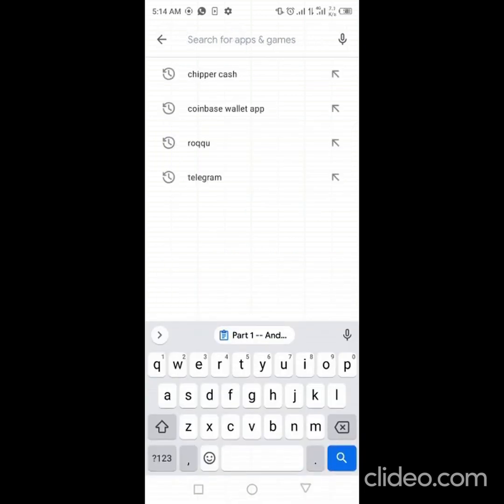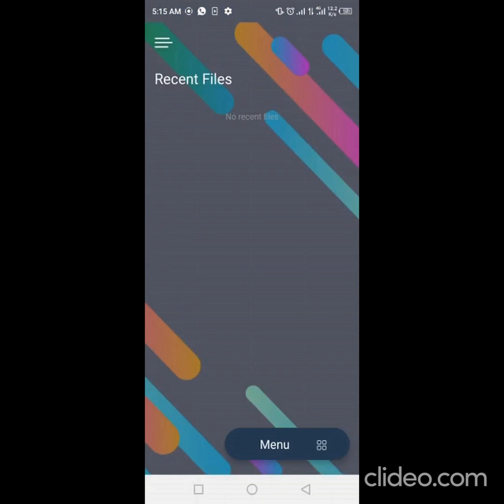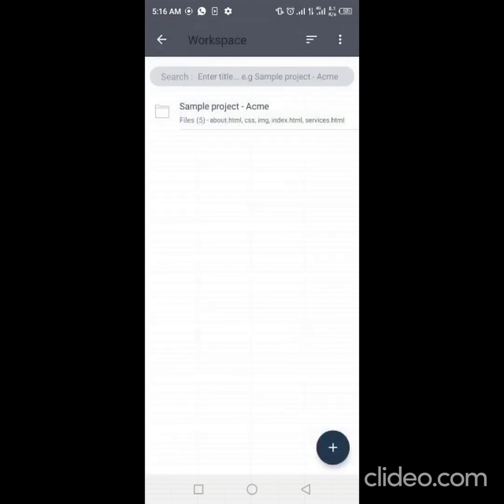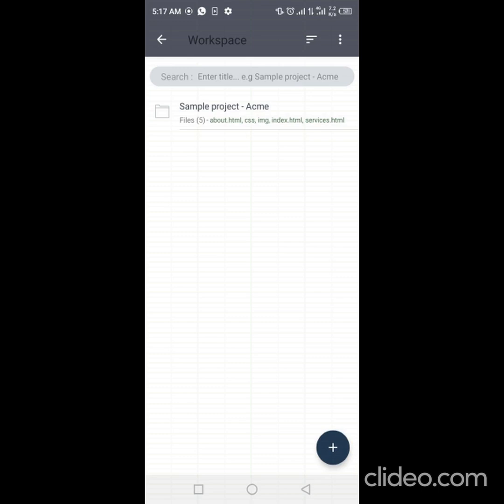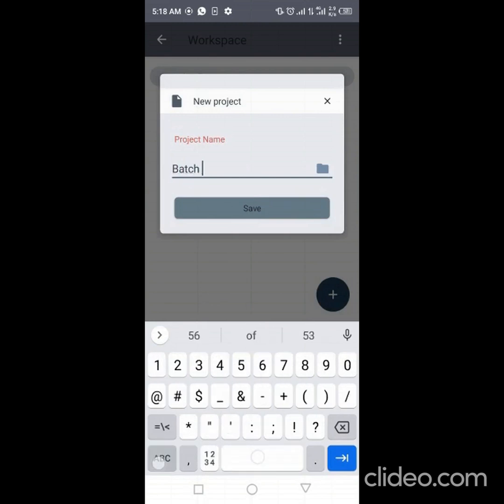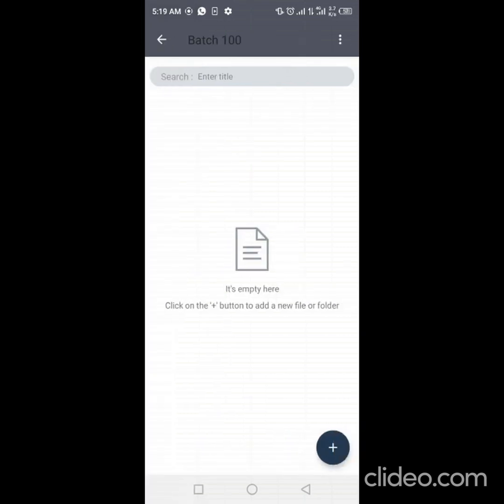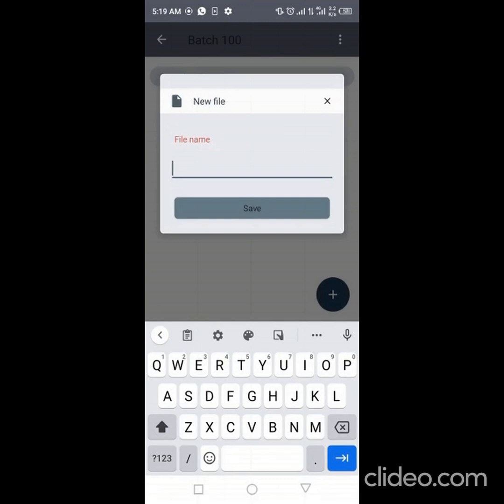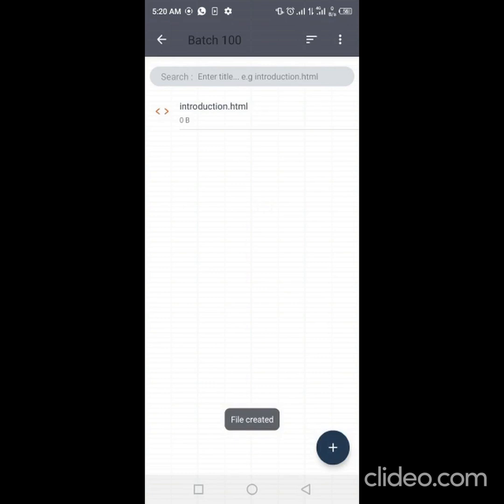How to install TrebEdit - Mobile HTML Editor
TrebEdit - Mobile HTML Editor is on the top of the list of Tools category apps on Google Playstore. It has got really good rating points and reviews. Currently, TrebEdit - Mobile HTML Editor for Windows has got over 1,000,000+ App installations and 4.5 star average user aggregate rating points.